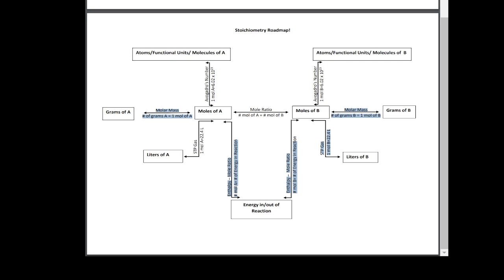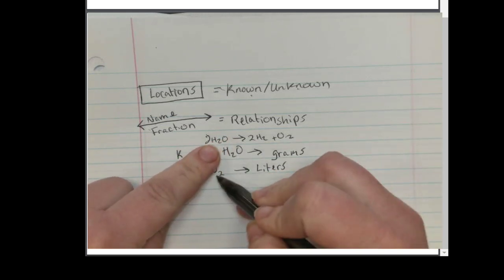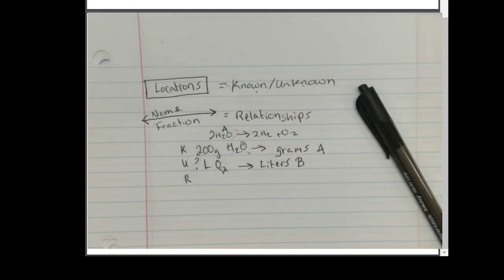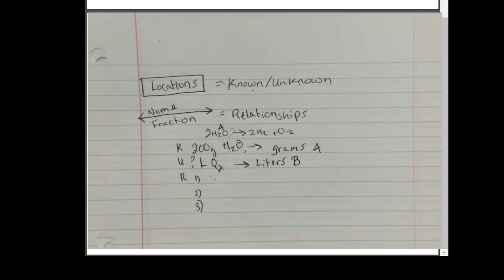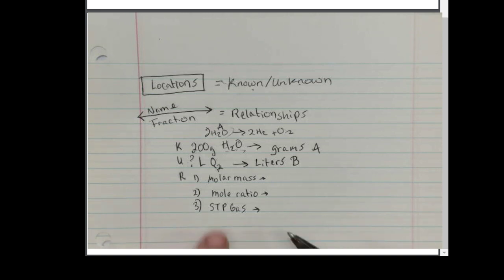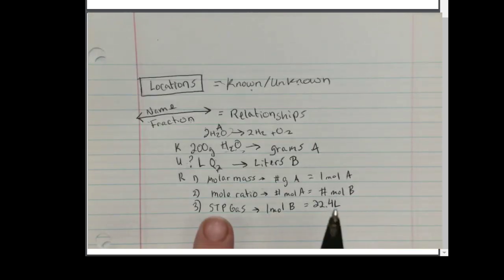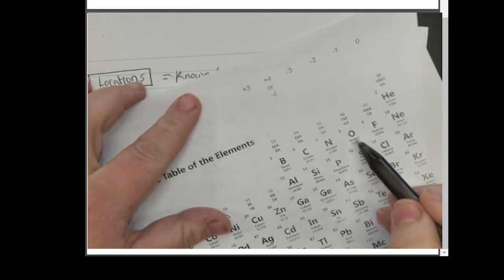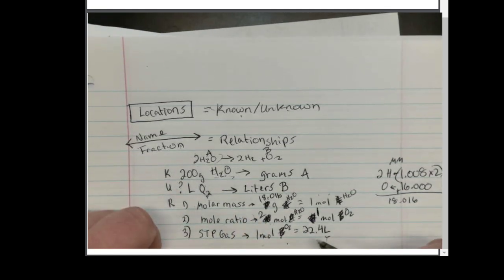How to read the Stoichiometry Roadmap! Stoichiometry Level 2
Here's a link to the stoichiometry roadmap I made!

This will help guide you in setting up your own stoichiometry calculations!
**(if you are a teacher) it a visual handout of the house analogy reinterpreted as a road.

Hope this helps your stoichiometry journey!